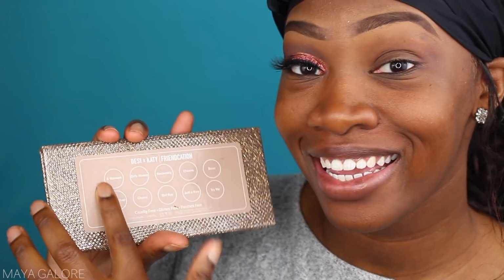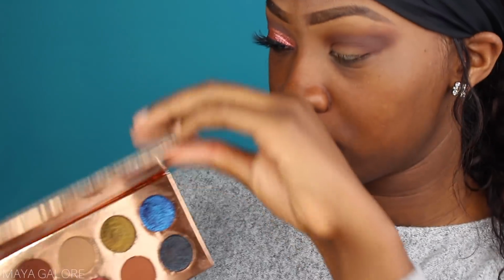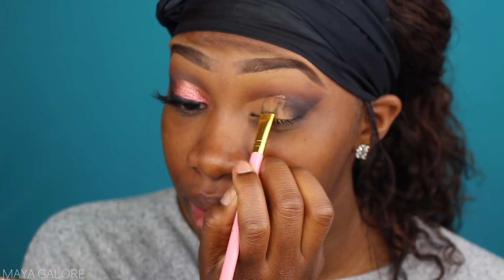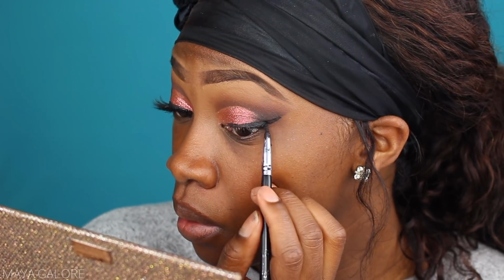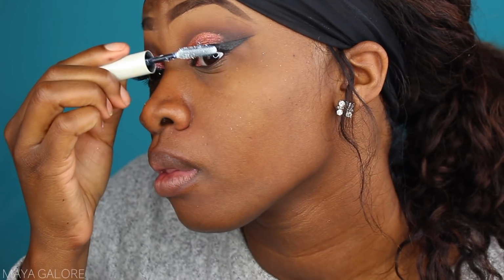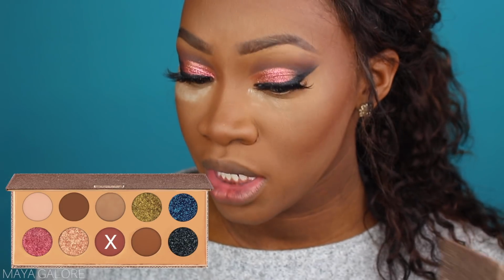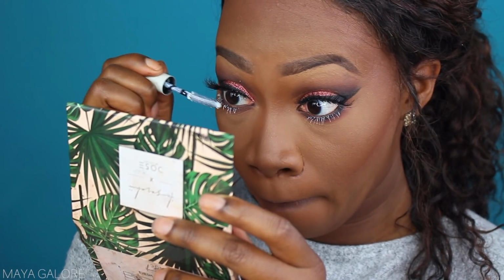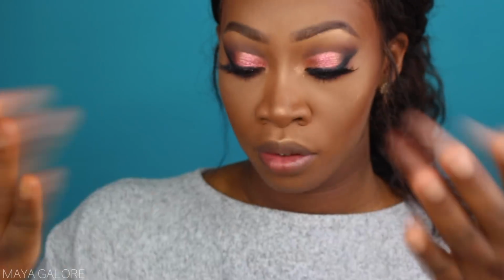Rose Gold Eyeshadow Tutorial Ft. DESI X KATY & GRANDE COSMETICS | Maya Galore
Hey loves! Today I have a rose gold eyeshadow look for you using the new DESI X KATY Freindcation palette. Also, I used the new Grande Cosmetics Lash Junkie Due Set to make my lashes pop off the screen!

-Maya xoxo

Grande Cosmetics Lash Junkie set includes a deluxe size GrandePrimer (pre-mascara) and a deluxe size GrandeMascara (conditioning).